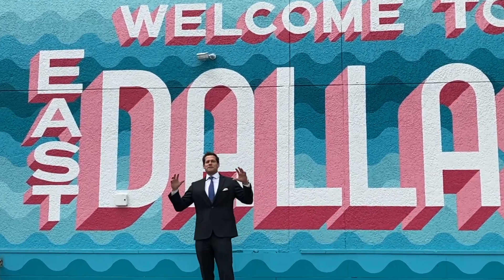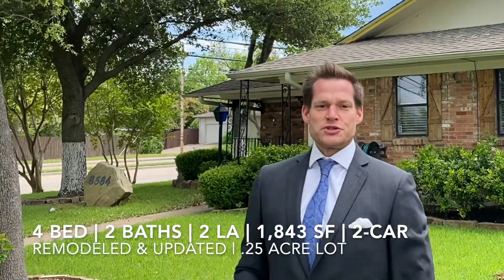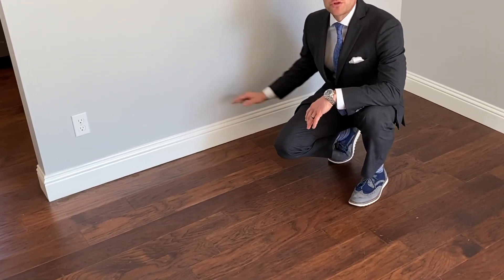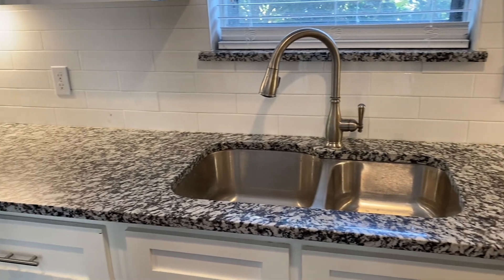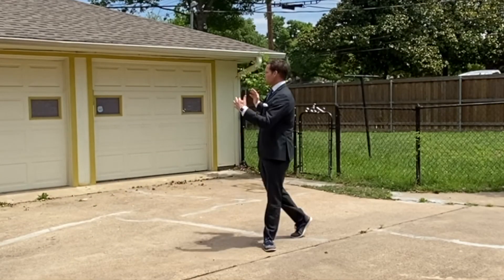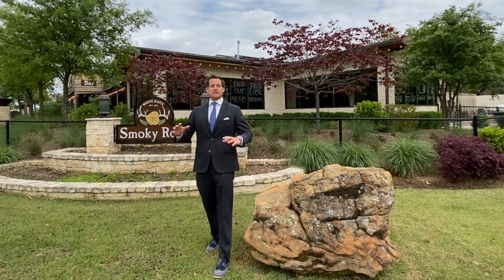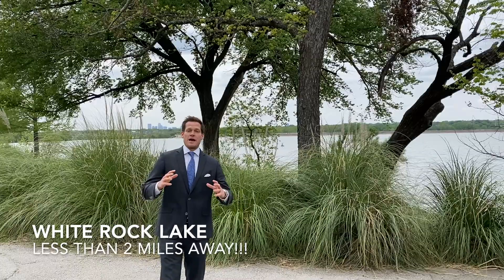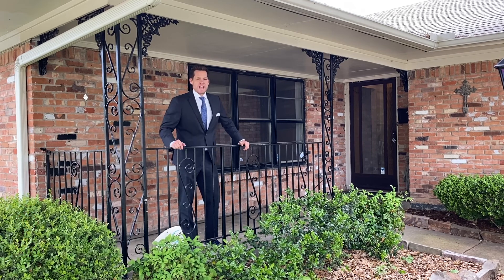Moving to Dallas Texas | Homes for Sale | 8564 Bretshire Drive | Remodeled & Updated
8564 Bretshire Dr., Dallas, TX 75228 ~ 4 Bed | 2 Bath | 2 LA | 1,843 sf | 1-story | 2-car gar | .249 Acre Lot | Remodeled | Updated. LP $274,900. Great opportunity to add more equity and increase value! This area of East Dallas is seeing plenty of transition as homes are being remodeled and updated.  Plus you are within a couple of miles of White Rock Lake and some great local restaurants & shops.